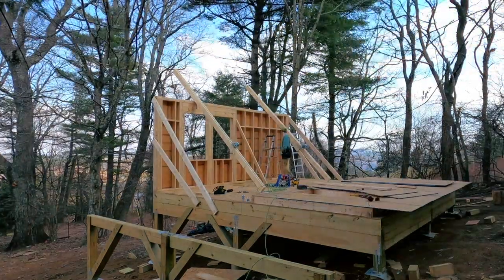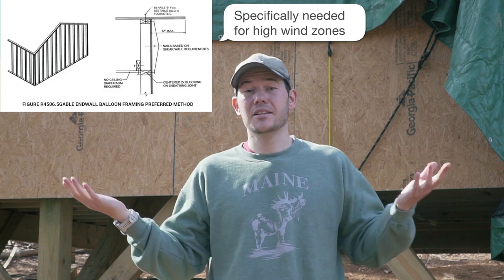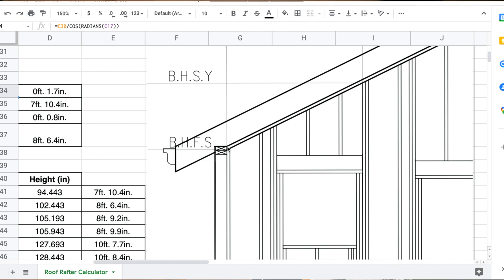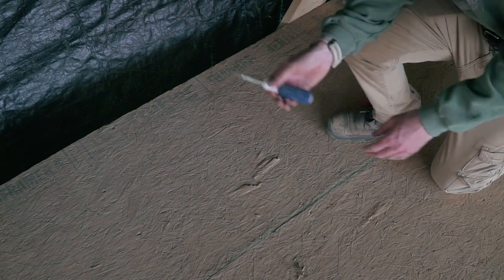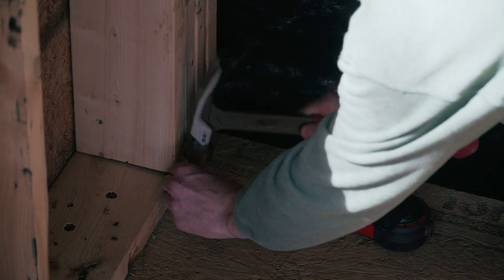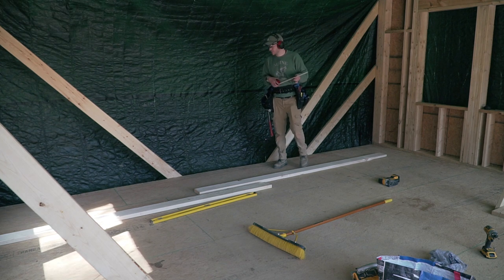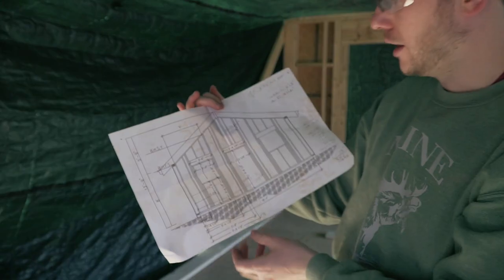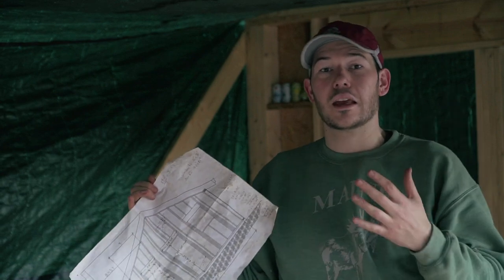Correctly Framing the Front Gable End Wall of the DIY Cabin - EP 23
It was a good warm up to build the first two walls, now is the time to get started on the front gable end wall which is 20 ft long and 13 ft tall. Good practice is to balloon framed any wall if the interior of the cabin is vaulted. I have never done anything like this, it took me a lot of planning to feel comfortable enough to tackle this!

You want to know the budget for this Cabin and what each stage of the construction has cost me so far? Join my emailing list as I send a monthly newsletter diving into the numbers. Go ahead and add your email there and you will also receive the FREE Cabin Blueprint:

Tarp 14 mil

Content of the video :
00:00 - Intro
00:34 - Second Wall Installation Timelapse
01:02 - Why Balloon Framing?
01:55 - Rafter Spreadsheet
03:19 - Protect your Cabin
04:16 - Marking Bottom Plate for Studs
07:29 - Wall Outline
08:03 - Get the Plans!
08:33 - Gable End Wall Outline
11:59 - Cutting Top Plates
13:57 - Another Screw up!
15:01 - Top Plates
15:23 - Cutting my Studs
19:07 - Wall Headers
20:41 - Till Next time !